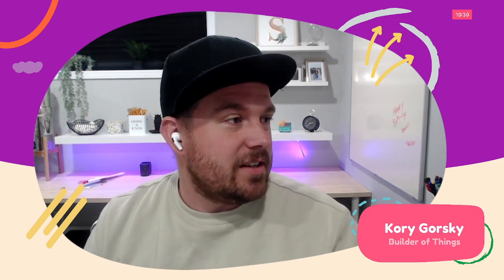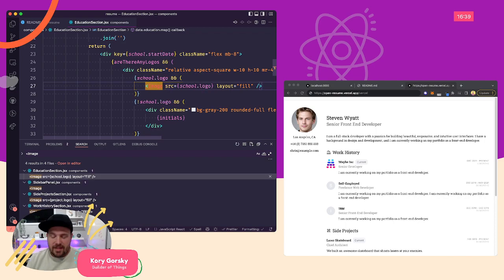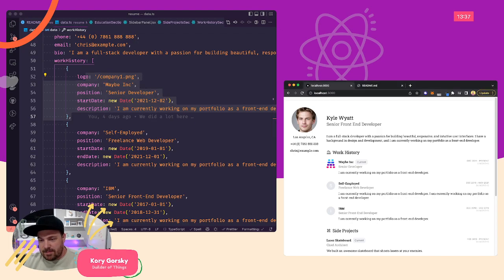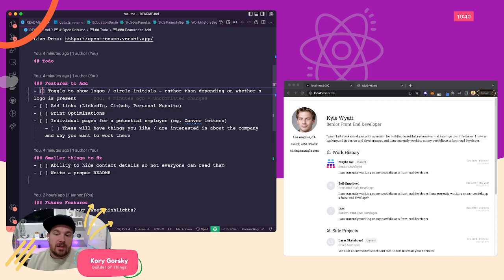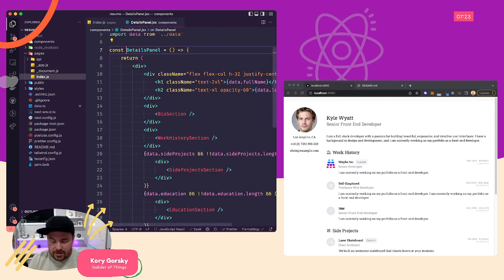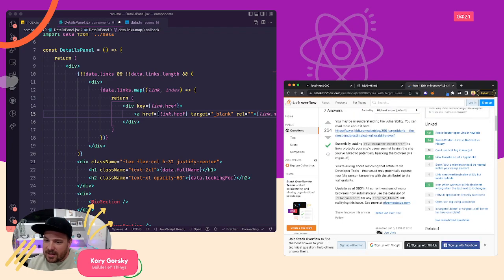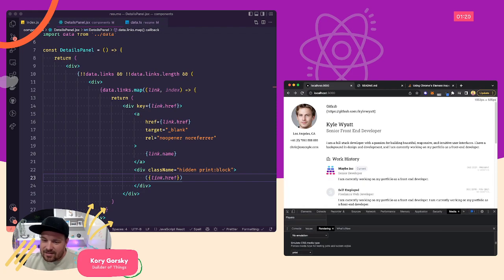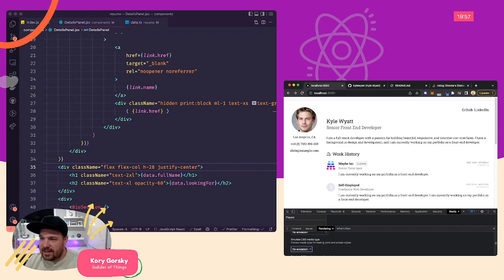Building a Resume using React / Tailwind: Part 4